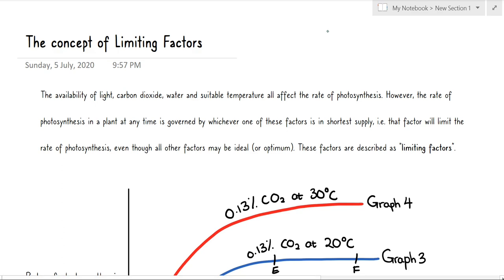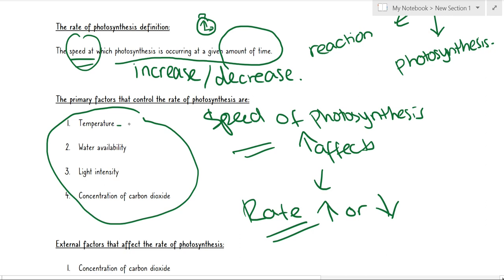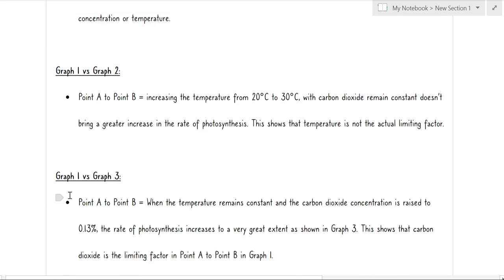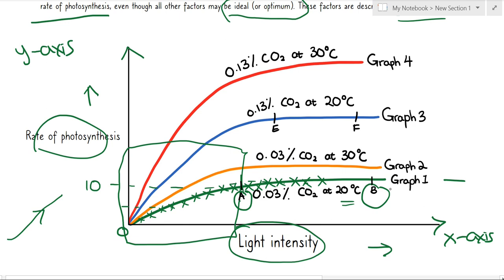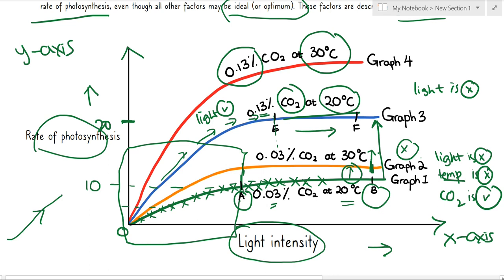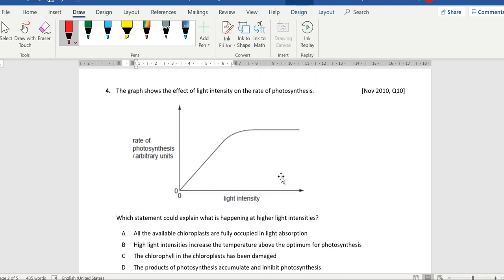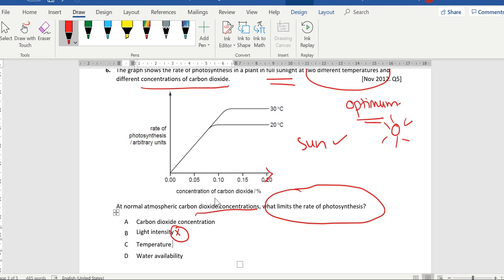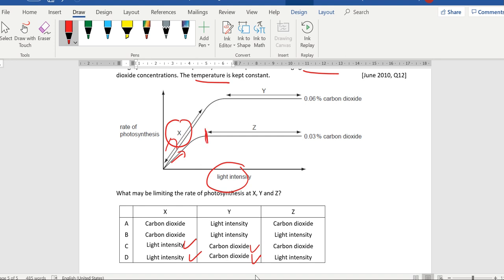Topic 4 Concept of limiting factors